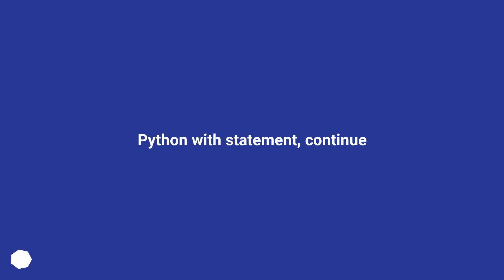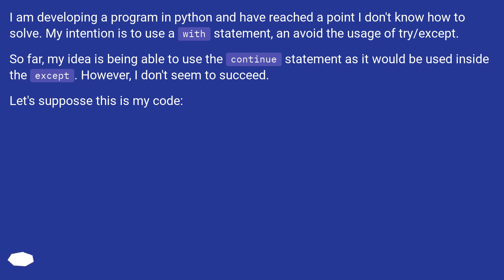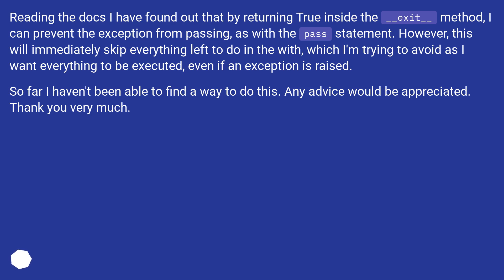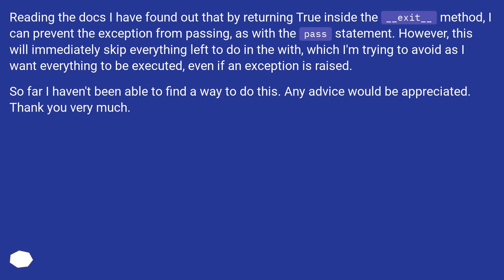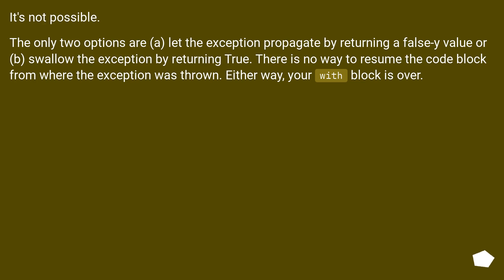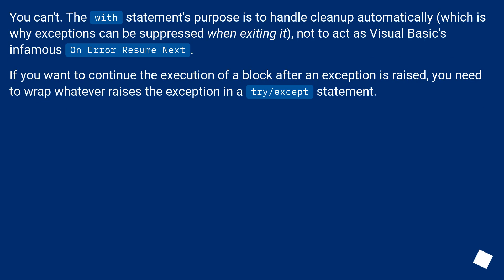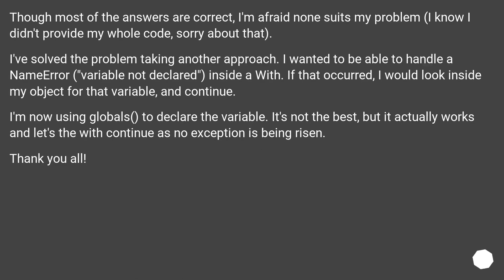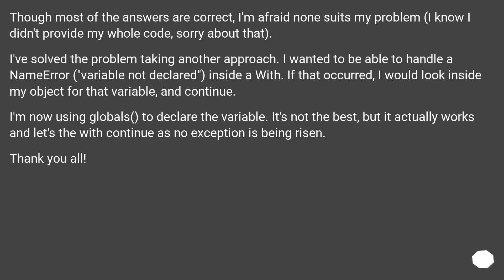Python with statement, continue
Chapters
00:00 Question
01:19 Accepted answer (Score 3)
01:48 Answer 2 (Score 1)
02:16 Answer 3 (Score 0)
02:56 Thank you